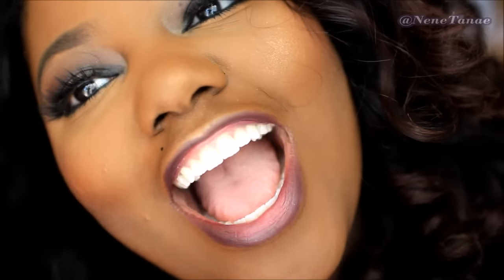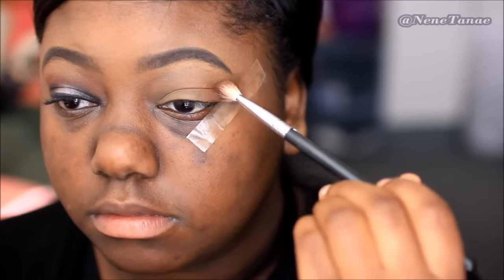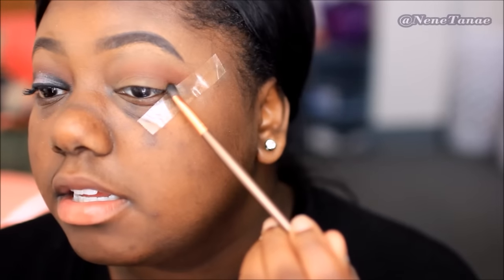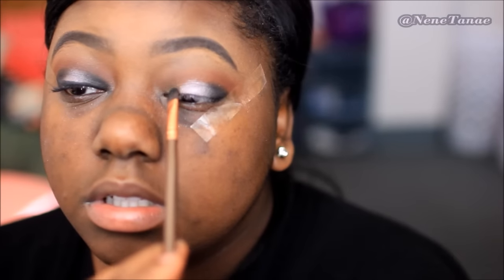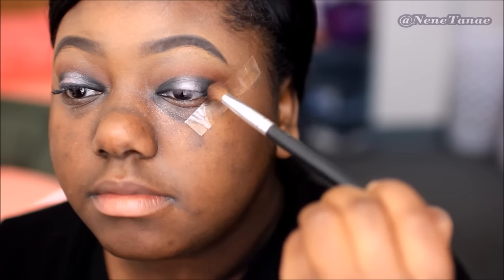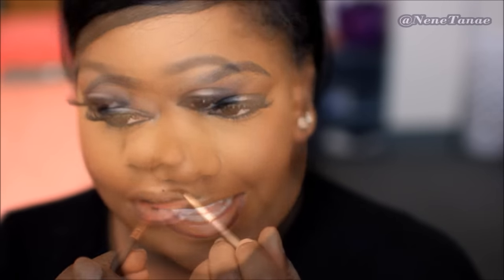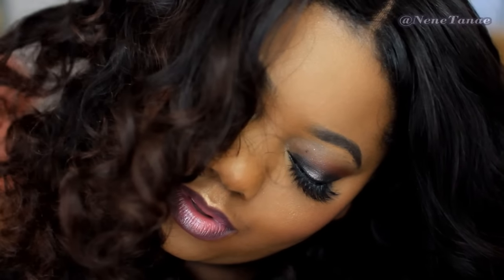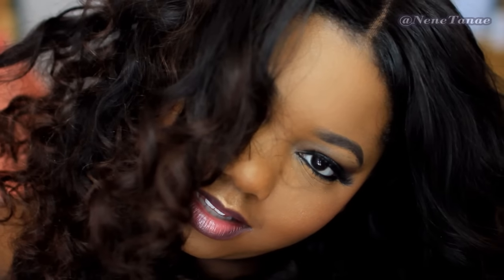Basic Silver and Black Smokey Eye + Ombre Purple Smokey Lips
Hey Boo's! I did this look on IG last week and you ladies were feeling it sooooo here's how to do it quickly!

Hair (I just wand curled it)
SouthernBeaute Luxury Mink Lashes (Anna Belle)
Use Code: STOCKUP (Ends 12/31/15)

Use Code: HOLIDAYDEAL (ENDS 12/31/15)

Camera Used: Canon T3i
Lens: Sigma 30mm F1.4
Editing: Windows Movie Maker + Sony Movie Studio Platinum 13